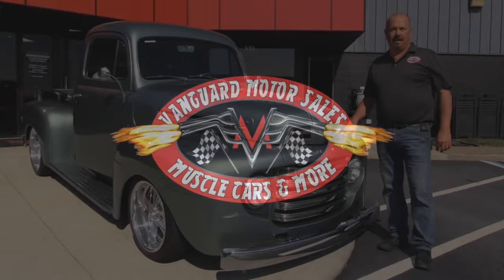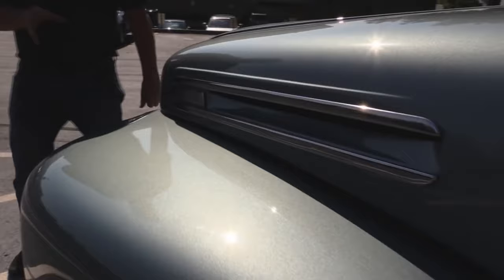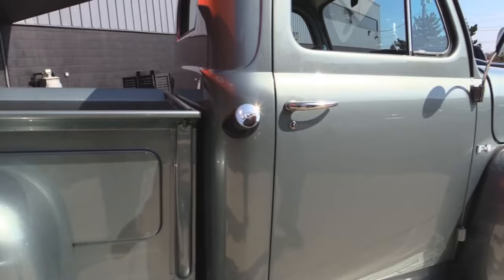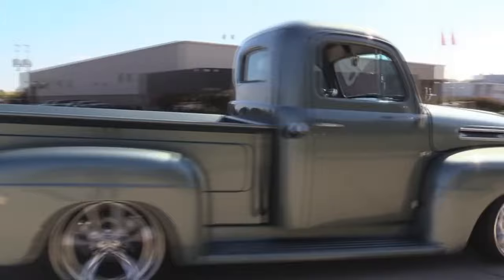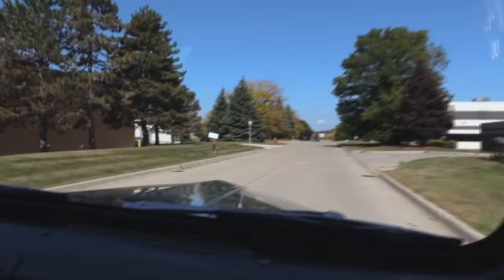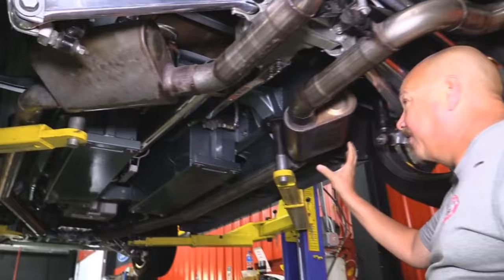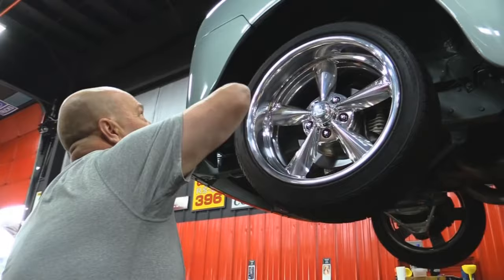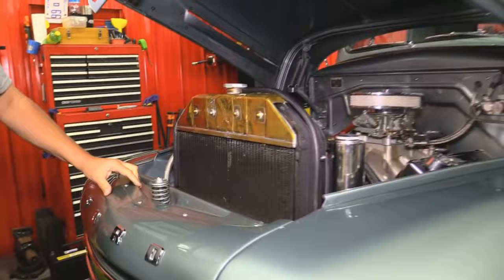1949 Ford F1 Pickup For Sale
1949 Ford F1 Pickup

VIN 97HC191795

This Southern Ohio truck has been redone, top to bottom! It is very well built and ready to show or cruise! The previous owner of this truck owned it for one year. He bought it done from the man who built it. There are only 9,000 miles on the build, which was completed 8 years ago.

Mechanics
Big Block 460ci V8 Engine
Super Cobra Jet Aluminum Heads
Holley 950cfm 4bbl Carb
Motorcraft Single Plane Intake
Serpentine Belt Set Up
C6 Automatic Transmission
4 Wheel Disc Brakes
Power Rack and Pinion Steering
Chrome Valve Covers
Aluminum Air Cleaner
Chrome Alternator
Stainless Steel Exhaust
Flowmaster Mufflers
Polished Corvette Independent Rear Suspension
Corvette Front Suspension
3 Gas Tanks with Toggle Switch
Custom Aluminum Gas Tank Out Back

Body
All Steel Body, Front Fenders, Running Boards and Bed
Fiberglass Rear Fenders
2003 Lincoln Light Green Metallic Paint
New Chrome Bumpers
Awesome Fit and Finish
Solid Straight Body Work
Door Lips and Jambs are Clean and Solid
3rd Brake Light Flushed into Tail Gate
Beautiful Wood Bed
Undercarriage is Highly Detailed
Boxed Frame is Powder Coated and Painted Body Color
Rockers have Beautiful Pinch Welds
Custom Aluminum 18” Front, 20” Rear Wheels
235/40/18 Front, 255/35/20 Rear Tires

Interior
Beautiful Matching Interior
Bench Seat
Center Armrest with Cup Holders
Lokar Floor Shifter
Custom Steering Wheel
Stock Steering Column
Custom Gauges
Heat, No A/C
Beautifully Painted Dash
Door Panels are in Great Shape
Nice Black Carpet
Custom Headliner